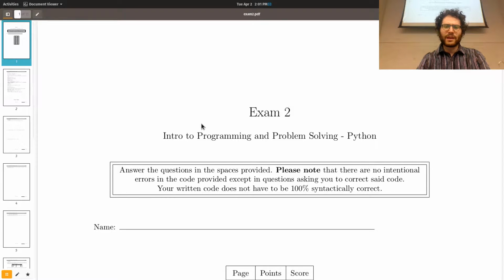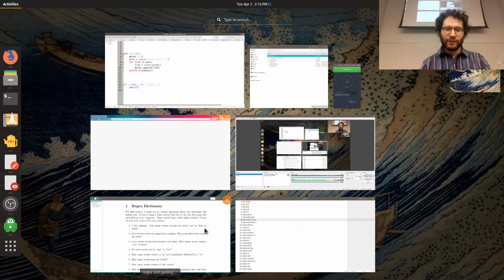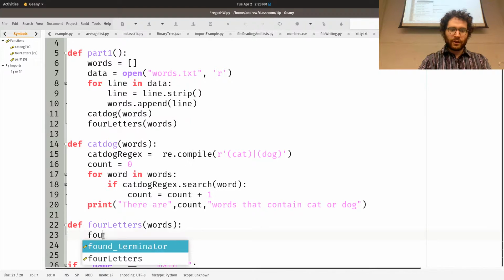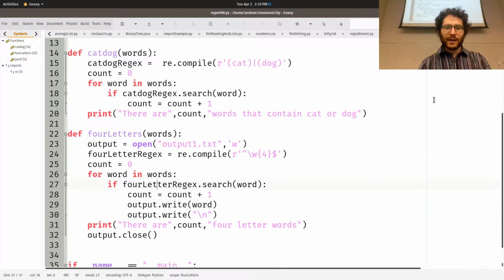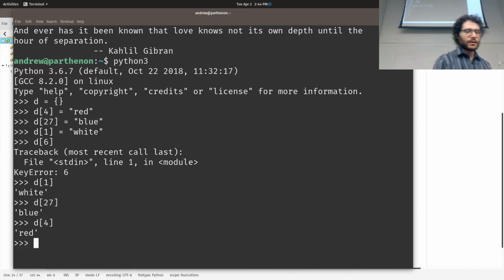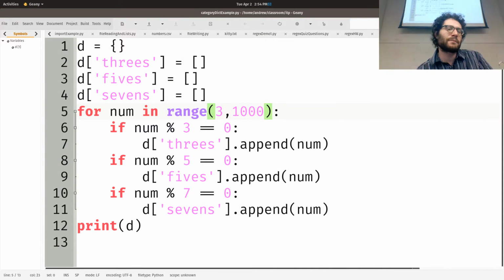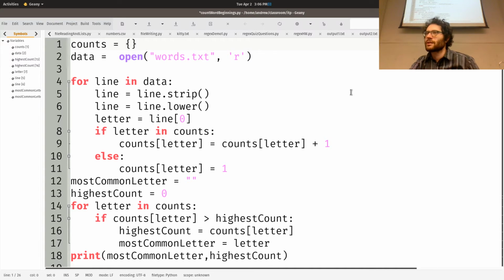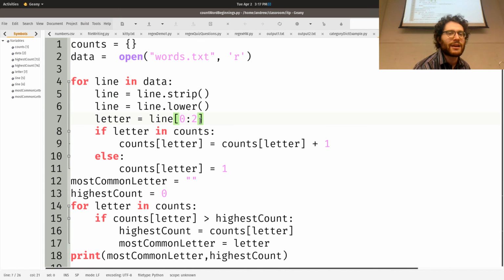Regex and Dictionaries